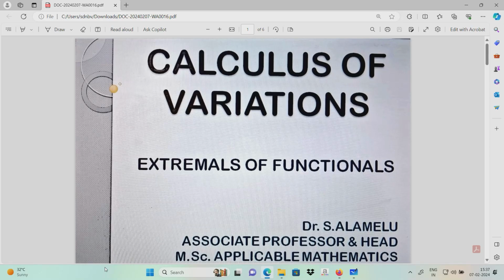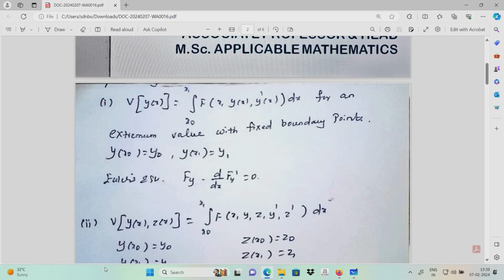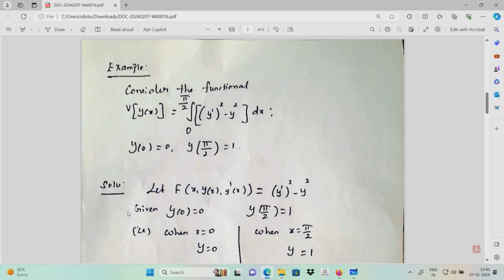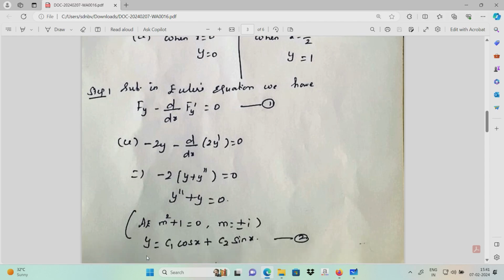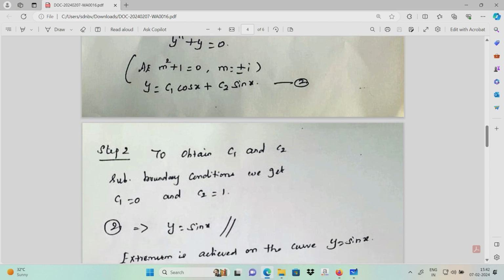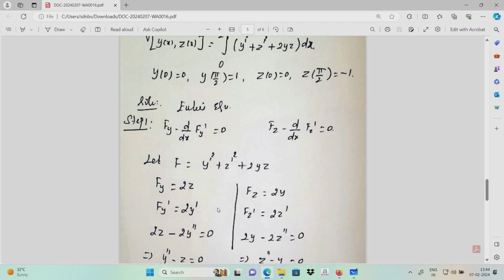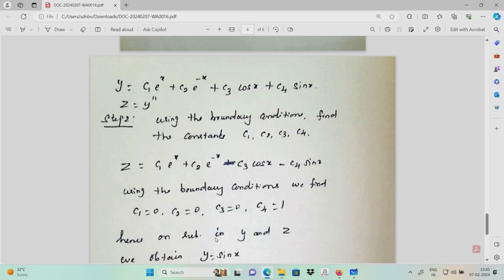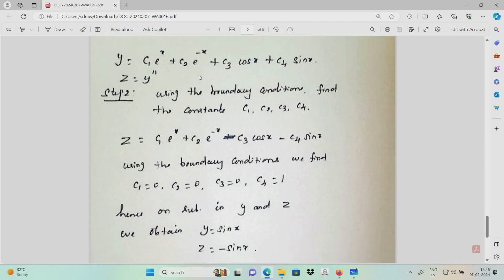Calculus of Variation II DR.S.ALAMELU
DEPARTMENT OF APPLICABLE MATHEMATICS
NAME: DR.S.ALAMELU